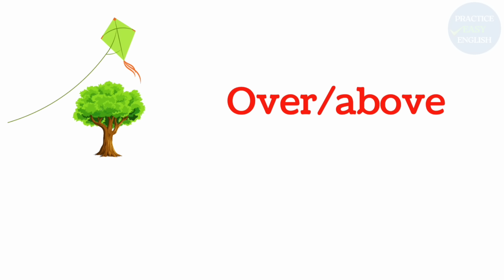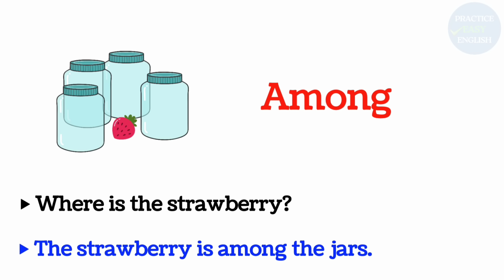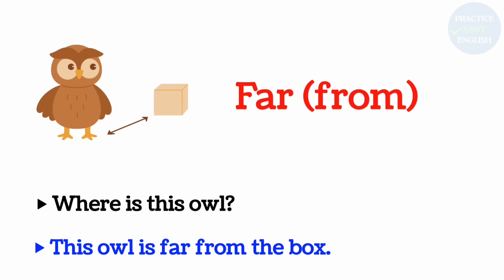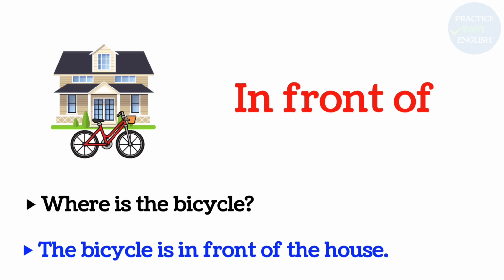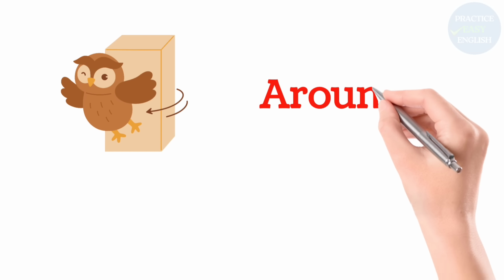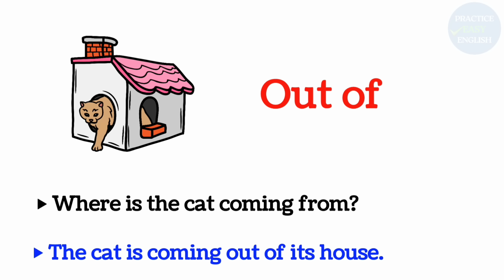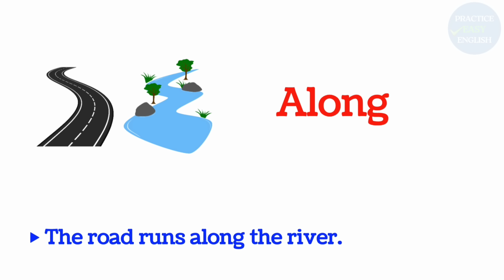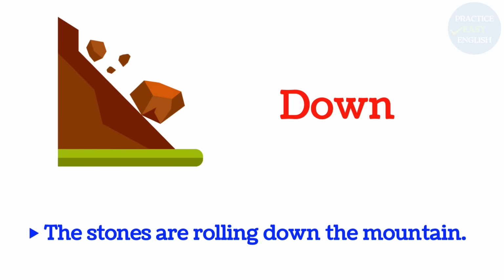Preposition: Prepositions Of Place In English |Basic Prepositions With Pictures in English Grammar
Learn 20+ Common Prepositions of Place in English with clear examples and engaging pictures to help you understand and remember easily!

This lesson is perfect for beginners, ESL learners, and school students who want to improve their English grammar and spoken English.
You’ll learn how to use prepositions like:
📍 in, on, under, over, above, behind, between, next to, through, across, up, down, and many more!

✅ Each preposition comes with a simple sentence and a picture to show how it's used in real-life situations.

🌟 Enjoyed this lesson? Help us grow!

preposition
prepositions of place - in, on, at
basic prepositions
english prepositions
prepositions with pictures
prepositions with sentences
prepositions with examples
preposition words
english vocabulary